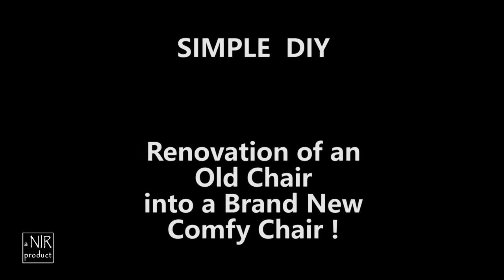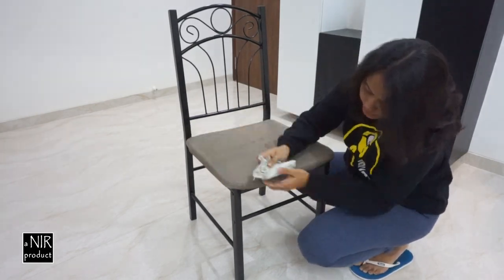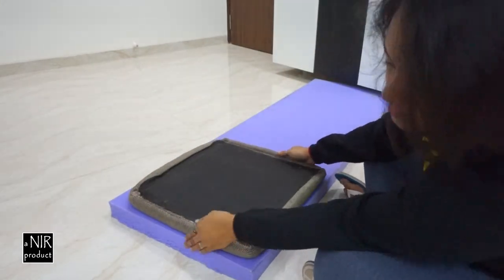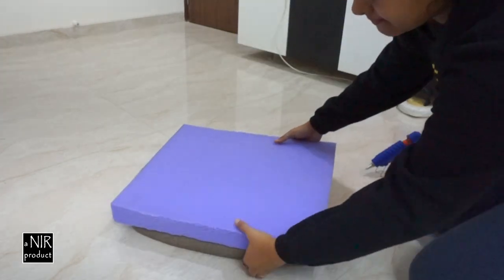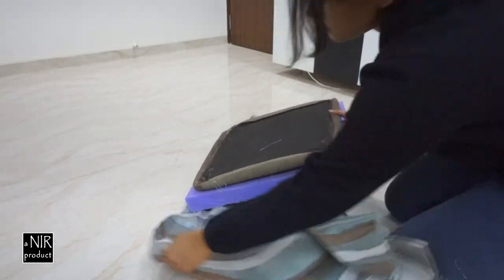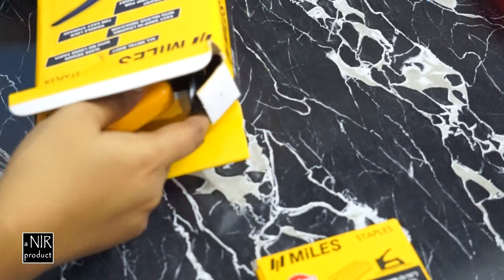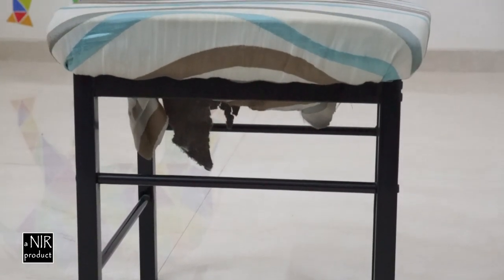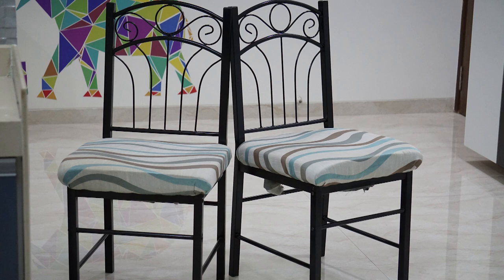DIY || Creating New chair out of old || Home Improvement Project || Best out of waste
Here is a DIY home improvement project !!
I have renovated a set of old chairs ... giving them better cushions and newer look...
It is a simple project which you can follow and make your dining area look prettier!

Fabric that I have used in this project is that from an old curtain...so it makes a complete best-out-of-waste idea !

Tacker / Stapling Machine used is of company named 'Miles' and is easily available in good stationery shops in Mumbai... This is a very efficient tool and can be used for many kinds of projects.